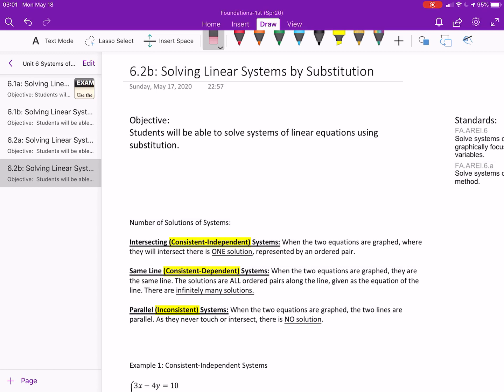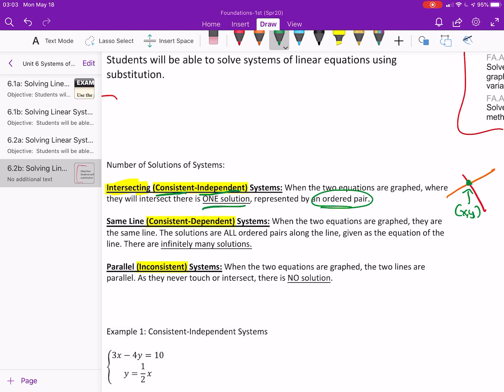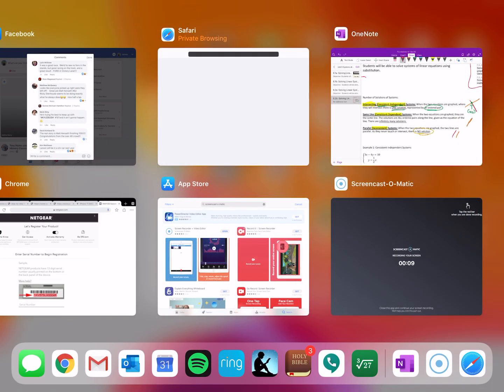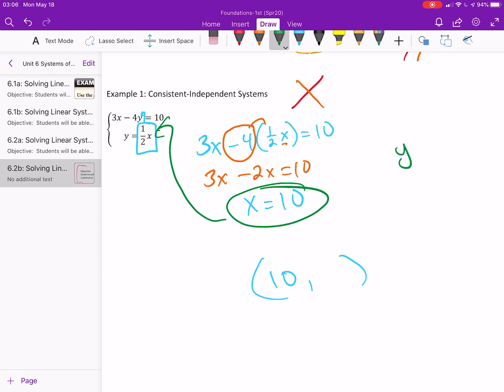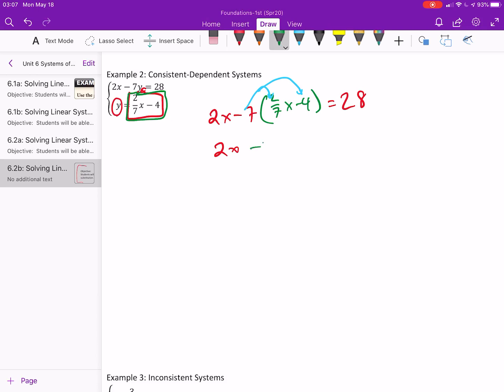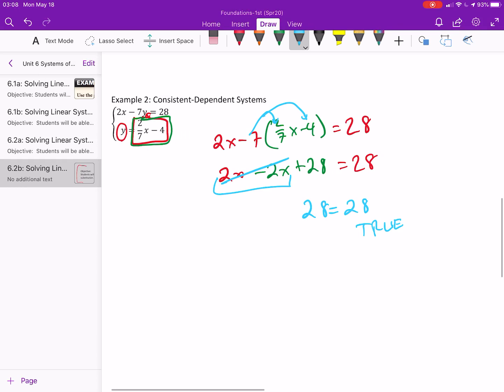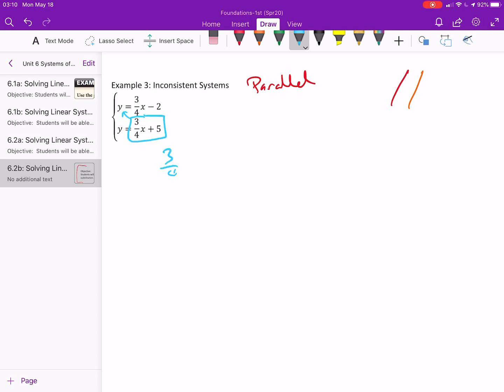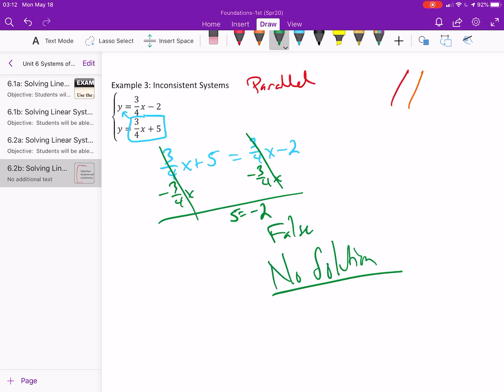Foundations in Algebra: 6.2b: Solving Systems of Equations by Substitution